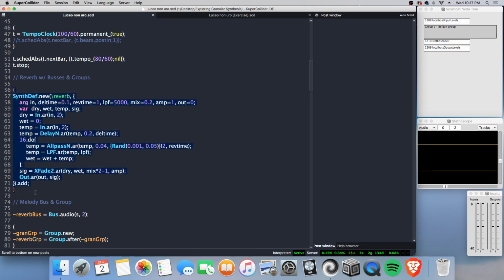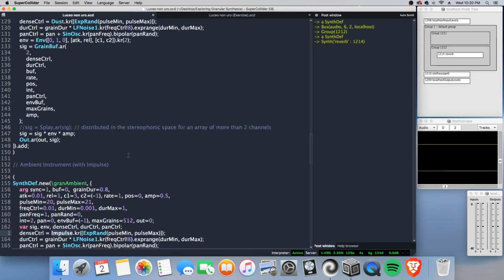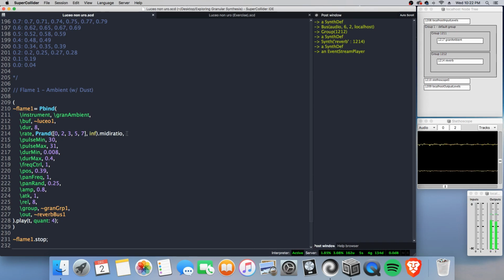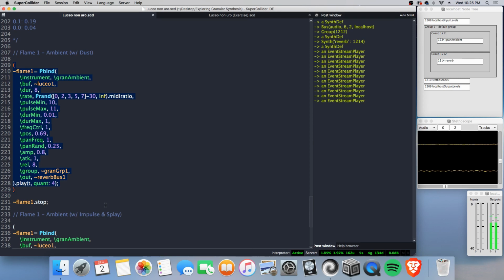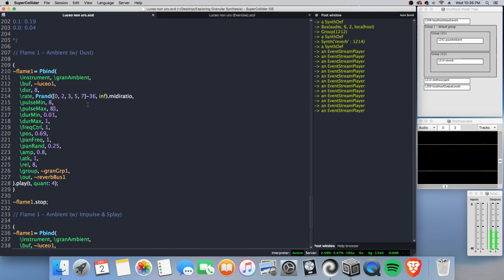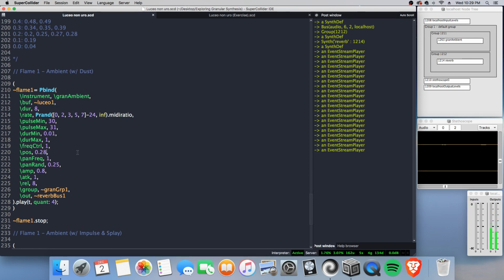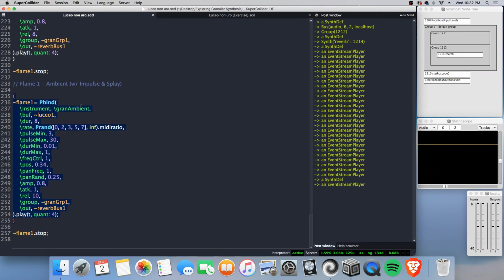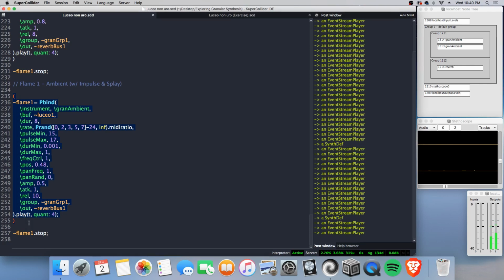Granular Synthesis | Ambient Tones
I'm in the process of finding darker ambient tones for my next composition. This is a challenge for me, as I tend to create sounds for more melodic instruments and upbeat nuances. I want to stick to the darker tones that reflect the great downtempo electronic music we hear from artists like those from Ultimae Records.